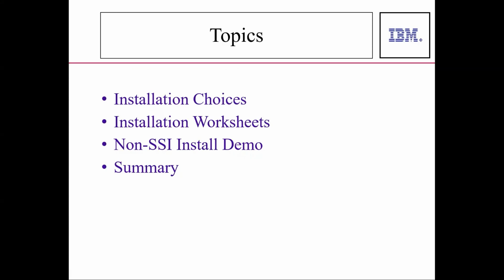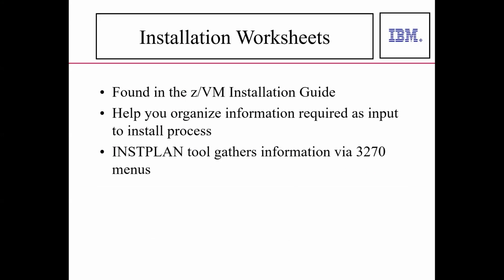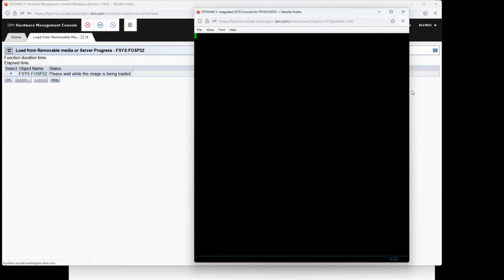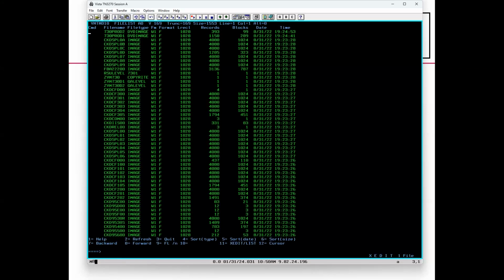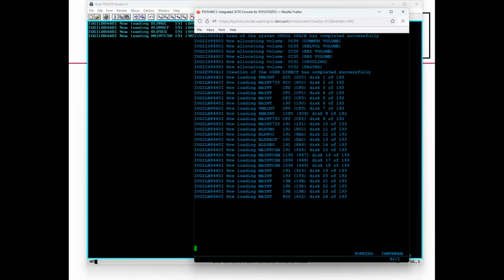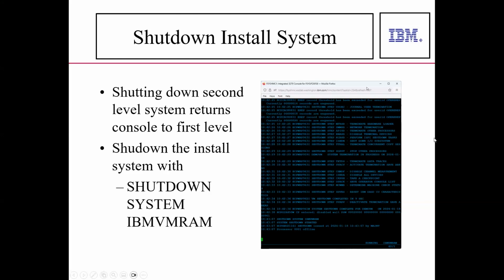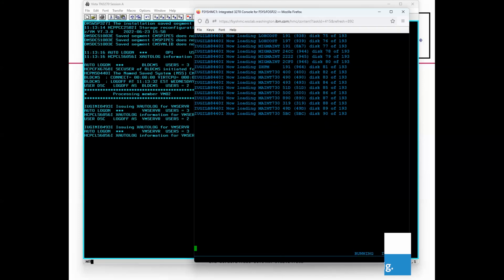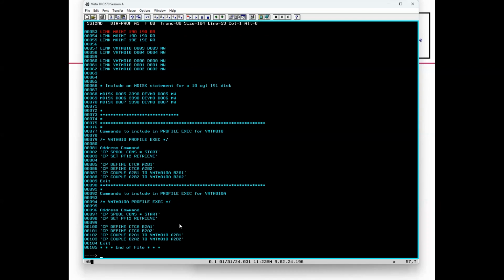z/VM Education: Installation Overview [Crash Course Series]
This is an overview of the IBM z/VM traditional product installation.  The video has a brief presentation explaining how to install z/VM 7.3.  Then there is a demonstration of a level 1 z/VM 7.3 traditional install, followed by a z/VM level 2 SSI installation.  The video also explains the difference between an upgrade in place, and a full "traditional" installation.

Chapters:
0:00 - Introduction
0:33 - Agenda
1:22 - Acquiring the Product - IBM Shopz
4:11 - Installation Choices
7:51 - Installation Worksheets
10:59 - SSI Worksheets
13:20 - z/VM 7.3 First Level Installation Demo
20:01 - Second Level Install Overview
21:28 - z/VM 7.3 Second Level Installation Demo with SSI
33:53 - Finishing the Install
34:58 - Logon New System
35:21 - Shutdown New System
28:08 - Summary
41:44 - Upgrading z/VM 7.2 to z/VM 7.3
48:41 - Finishing the Second Level Installation
53:09 - Outro